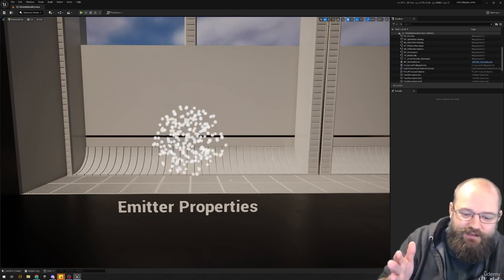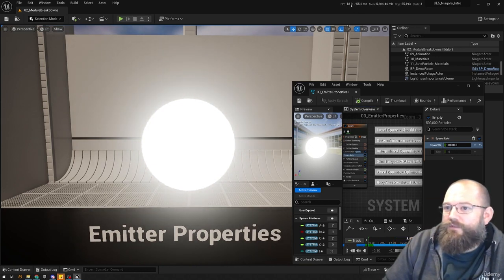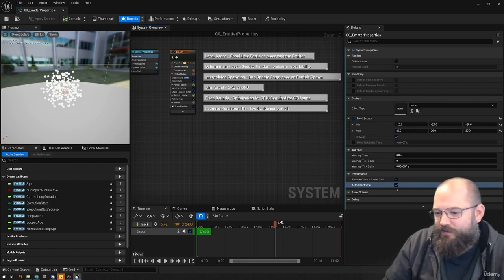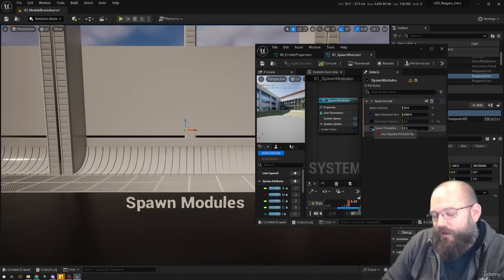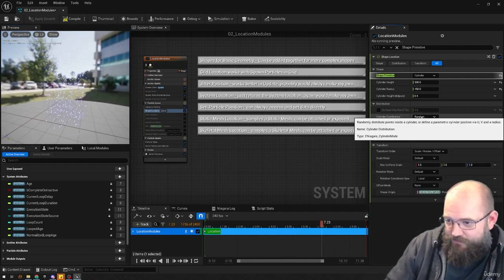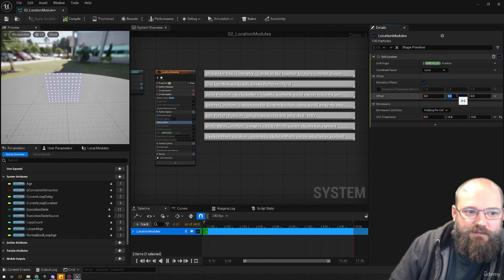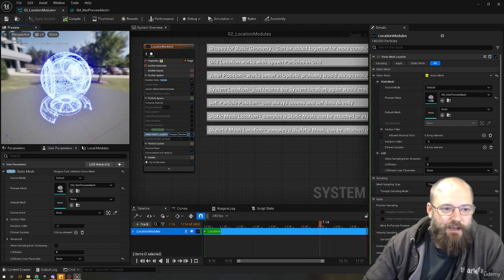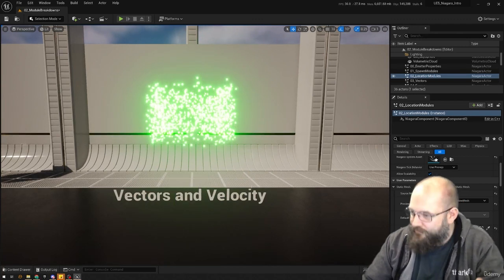Unreal 5 Niagara Introduction To Niagara part2 2